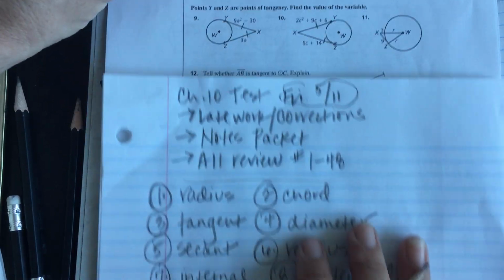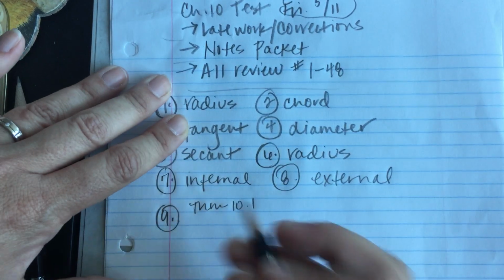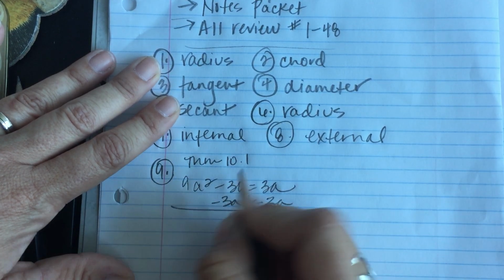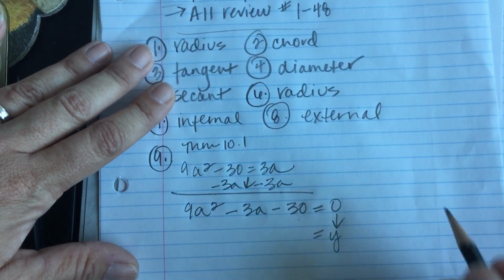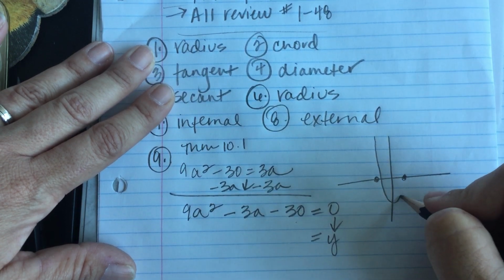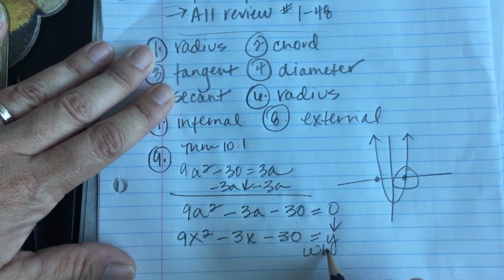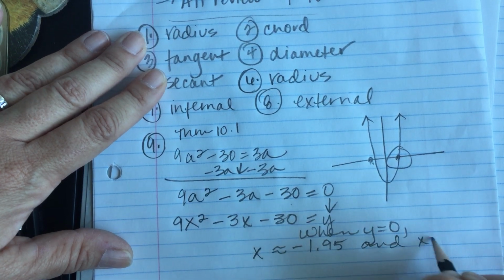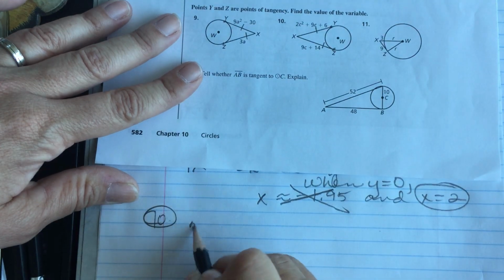Geometry Chapter 10 Review #1-18